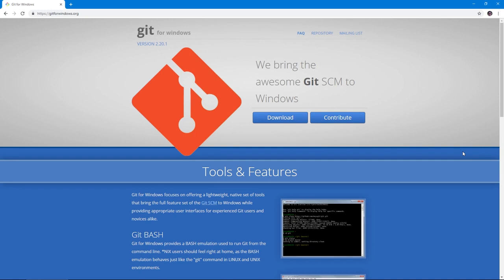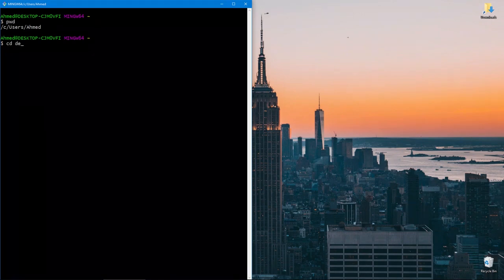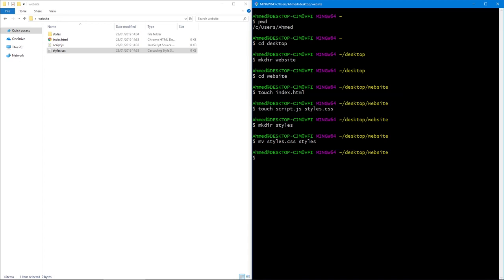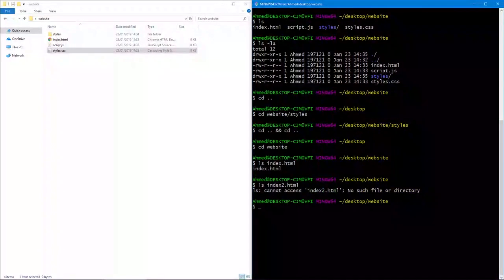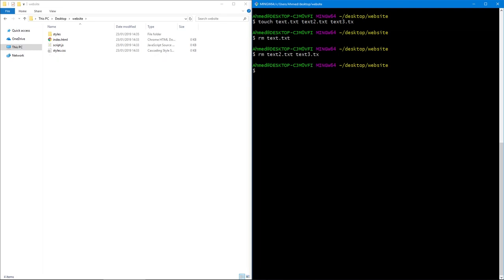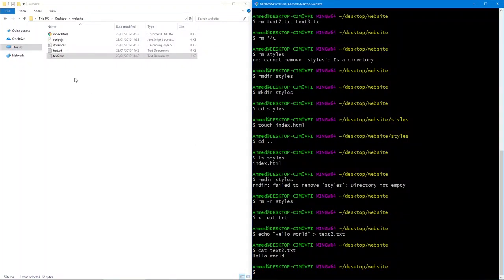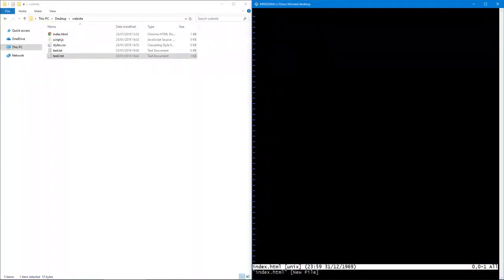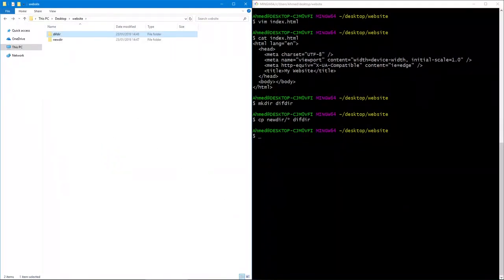Git commands with examples | Bash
Git & GitHub has steadily risen from being just a preferred skill to a must-have skill for multiple job roles today. In this article, I will talk about the Top 20 Git Commands that you will be using frequently while you are working with Git.

git config
git init
git clone
git add
git commit
git diff
git reset
git status
git rm
git log
git show
git tag
git branch
git checkout
git merge
git remote
git push
git pull
git stash